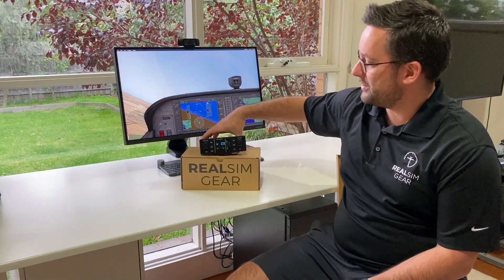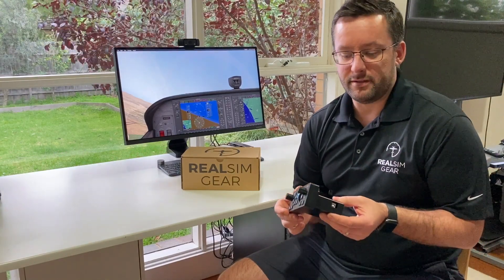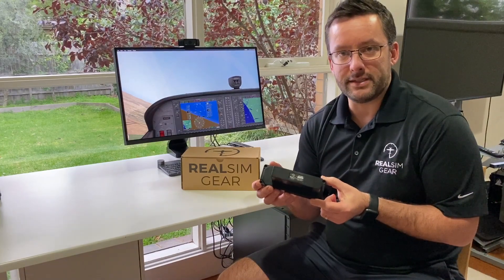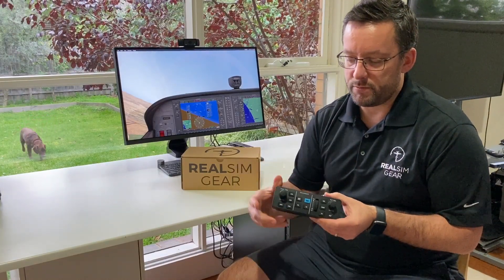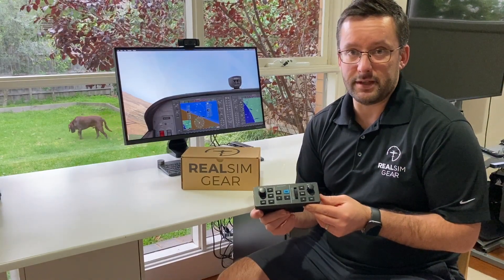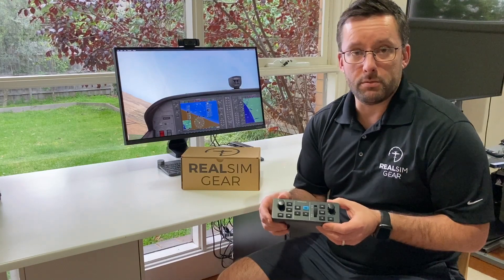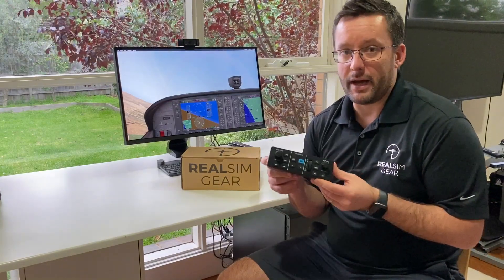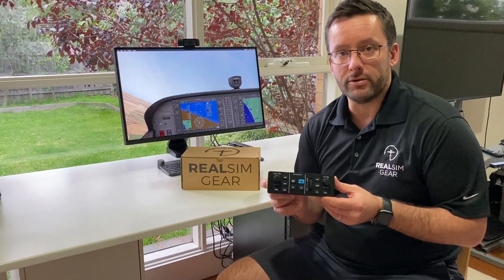RealSimGear GFC500 Introduction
Introduction to the RealSimGear GFC500 Autopilot